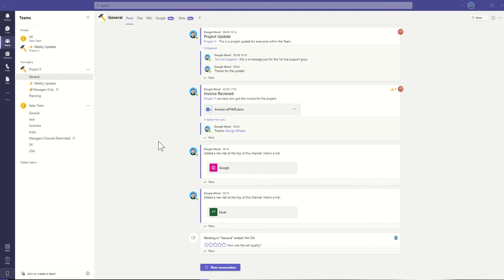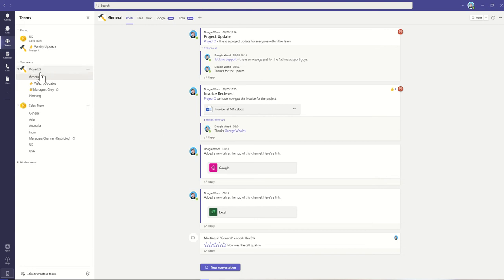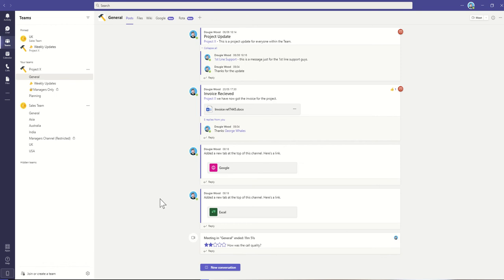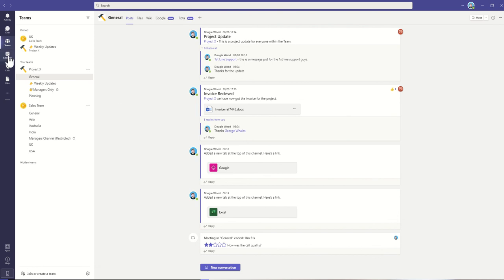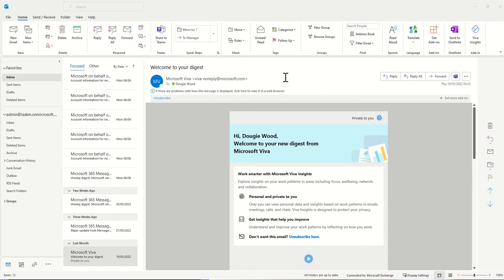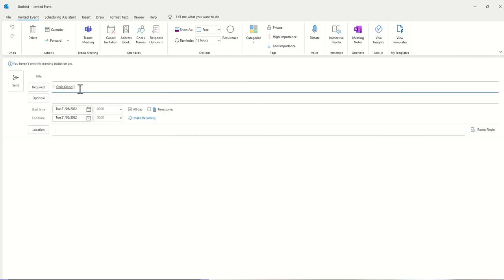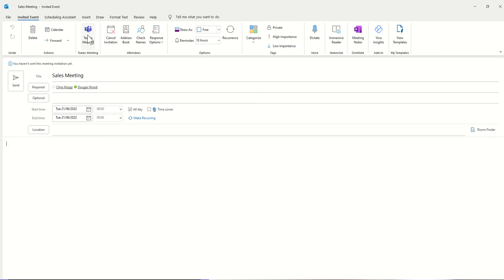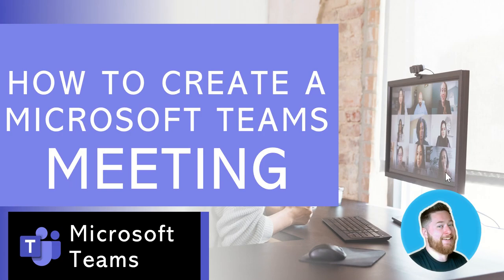The Ultimate Microsoft Teams Meeting Guide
This Microsoft Teams training guide will show you the basics of getting started with Microsoft Teams meetings.